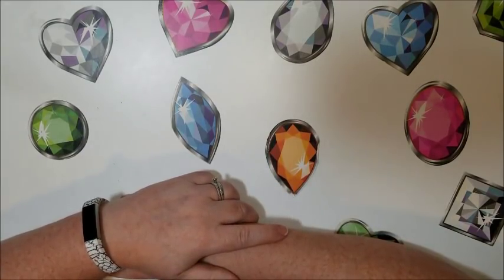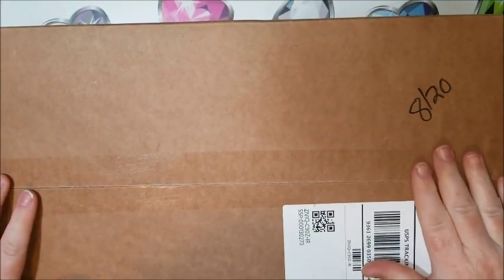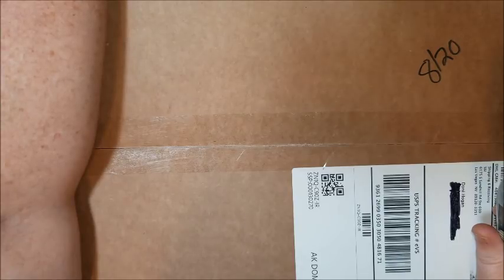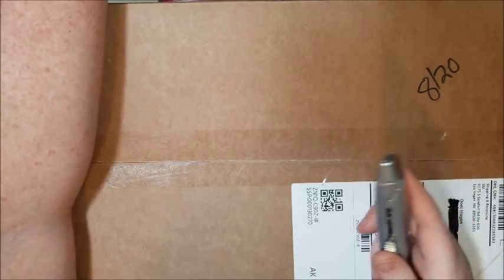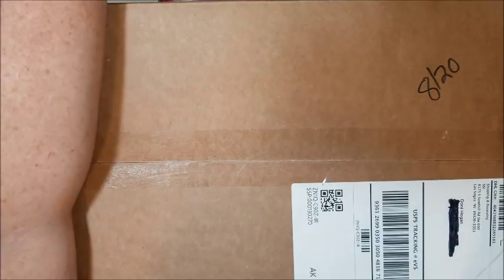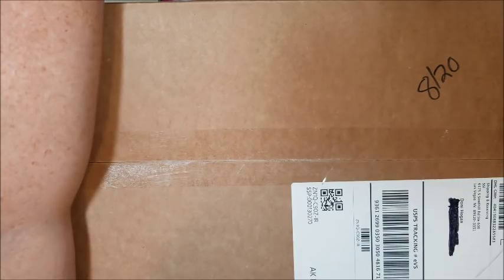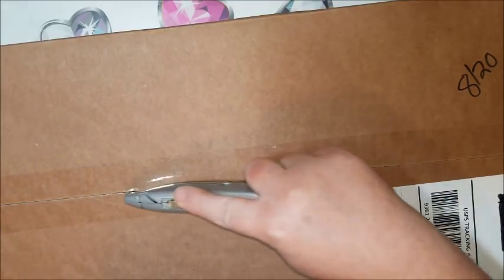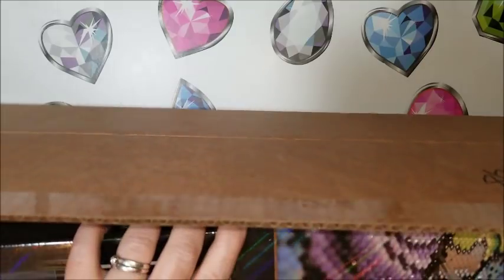Diamond Painting Unboxing and First Impressions - Diamond Art Club #3 - YIN YANG DRAGONS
A brand new look for Diamond Art Club.  Take a look at what is inside.  I love me some dragons!!

Looking for a store in the U.S.? Check out Diamond Art Club.

Link to Aleene's Tack-It Over & Over
Lap Tilted Easel
DMC Color Chart
Tombow Aqua Glue